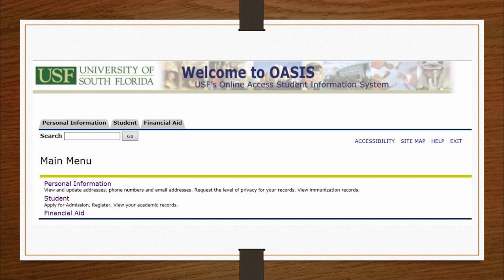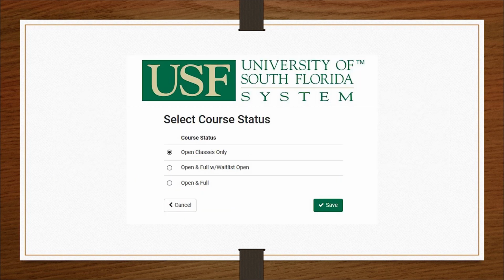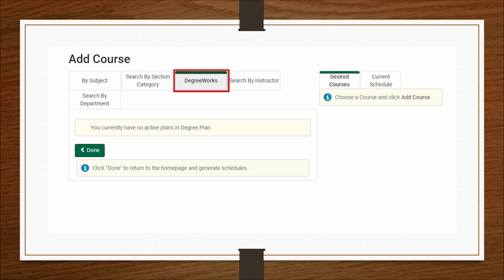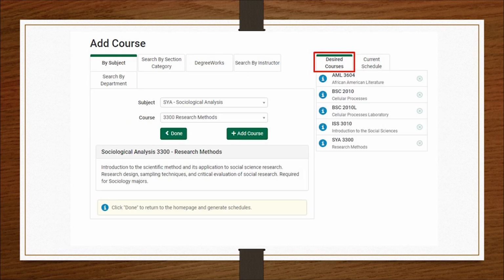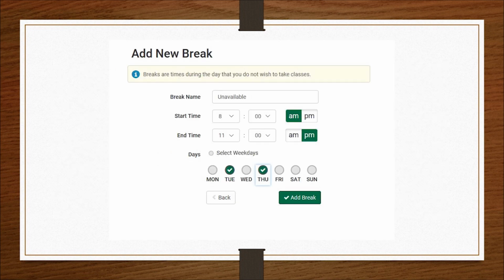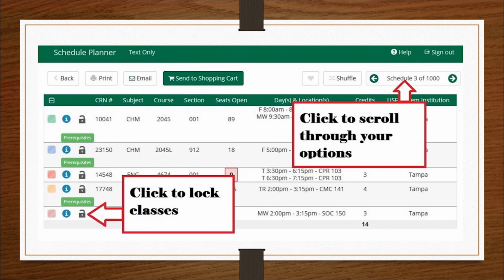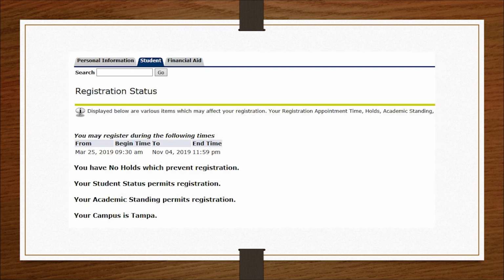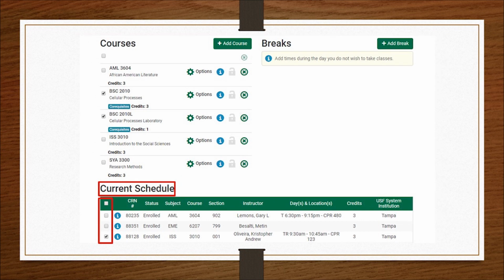Schedule Planner Tutorial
A comprehensive tutorial for using the Schedule Planner